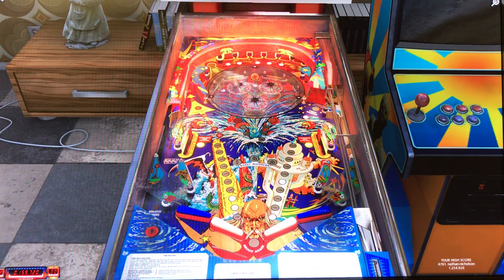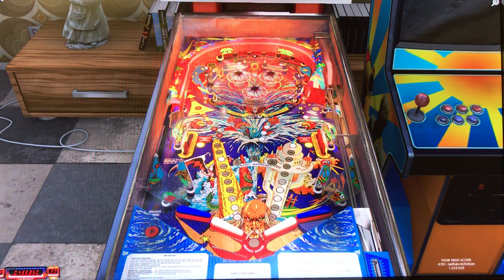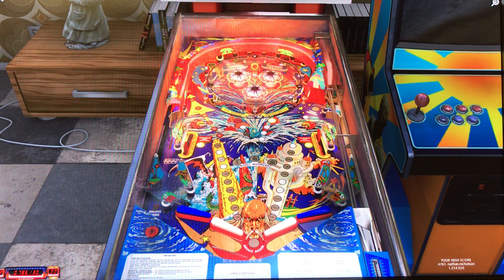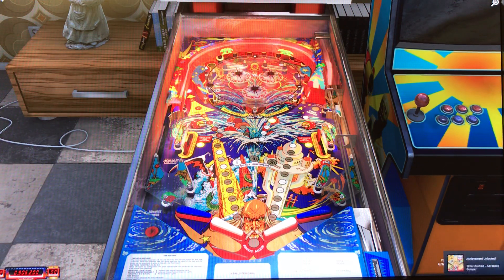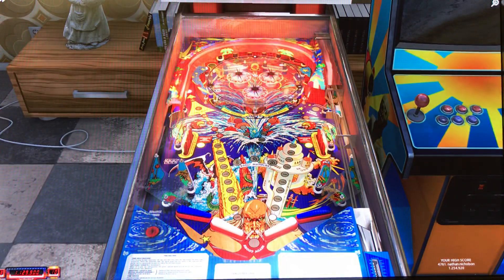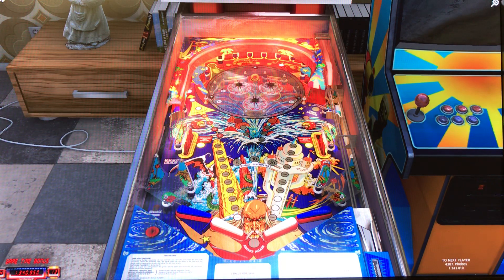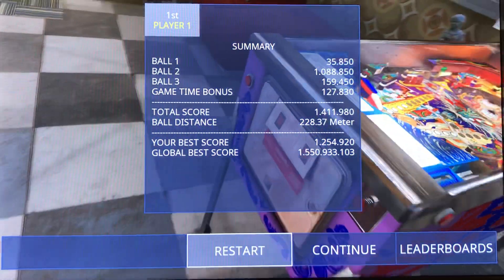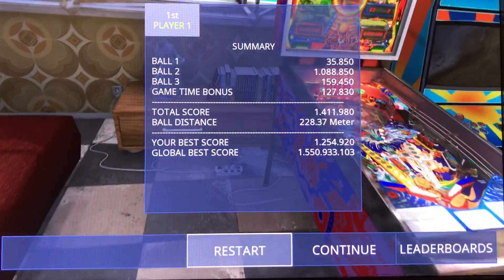Time Machine Pinball Review and Gameplay - 8.3 - Zaccaria Pinball - HD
This video is of a good virtual pinball game called Time Machine by Zaccaria Pinball found on STEAM..

This Pinball has a moderate difficulty and the table mechanics and flow of the play-field were well put together.

Time Machine Review (10 being Highest)

Gameplay: 8
Table Speed: 7
Soundtrack: 7
Difficulty: 8
Theme: 9
Art: 9
Flipper Gap: 8
Long Term Play : 9
Table Mechanics: 9
Fun Factor: 9